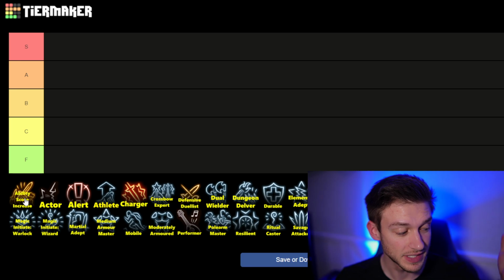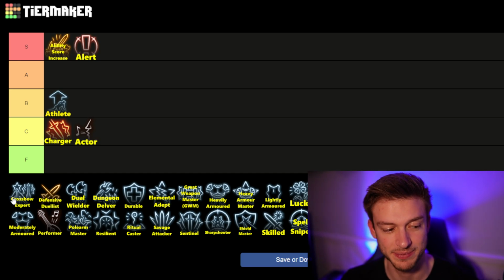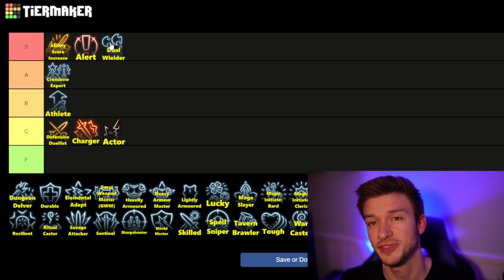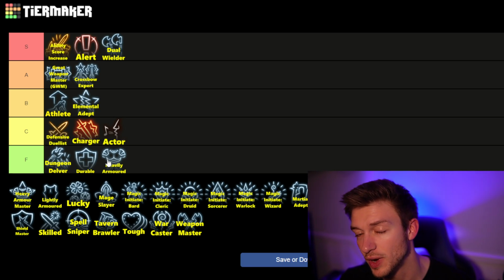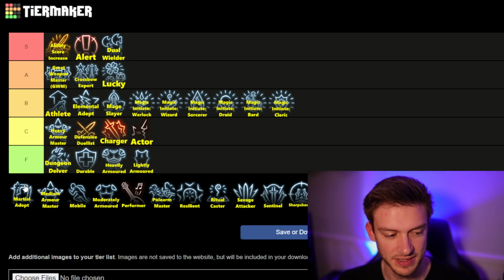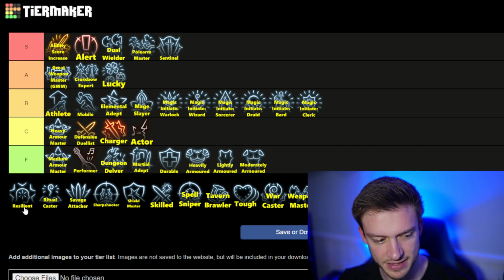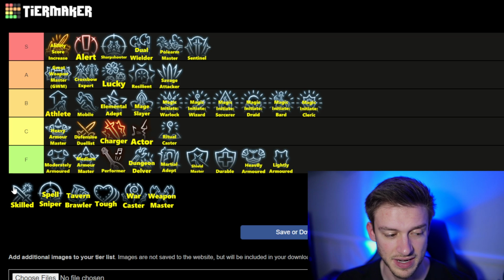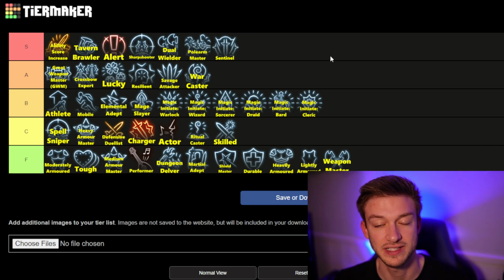Baldur's Gate 3 BEST FEATS Tier List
RANKING the Baldur's Gate 3 Feats from Best to Worst on a Tier List! Some of these are extremely useful, while others only provide a mild benefit. Some of these strategies can help win encounters because of the value that it brings to certain builds or to all characters. Some of these can make your builds really powerful in combination with other feats, like the Sentinel and Polearm Master feats.
Baldurs Gate 3 has a LOT of versatility and ways you can build your classes, and here are some of the best ways!